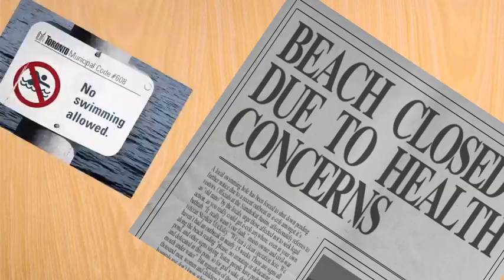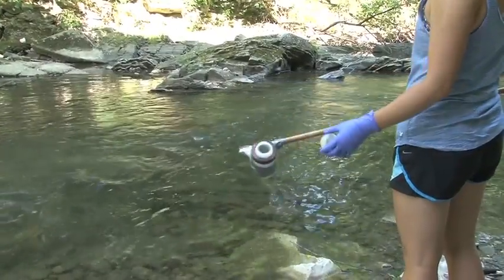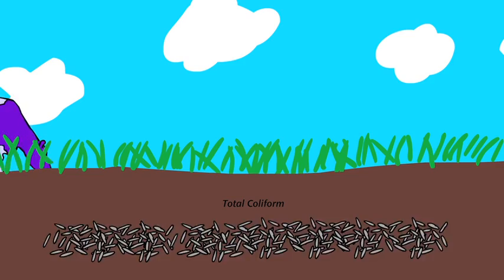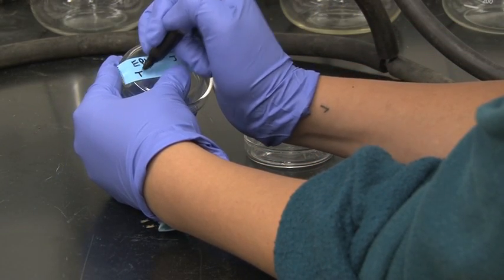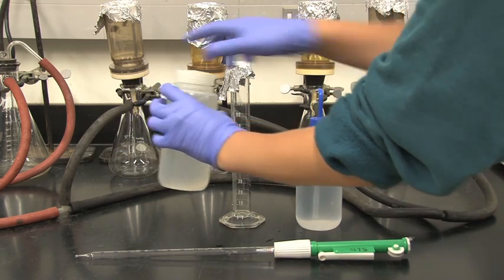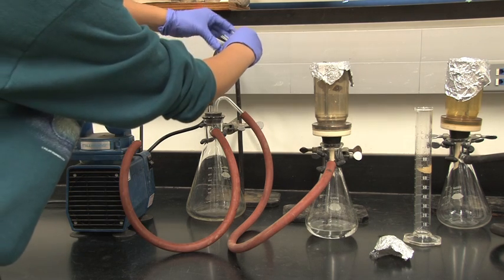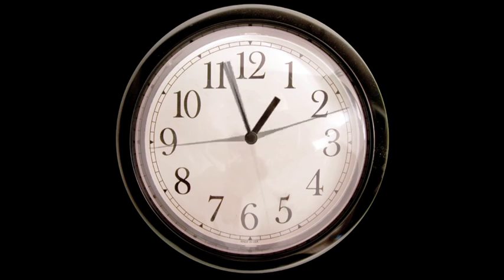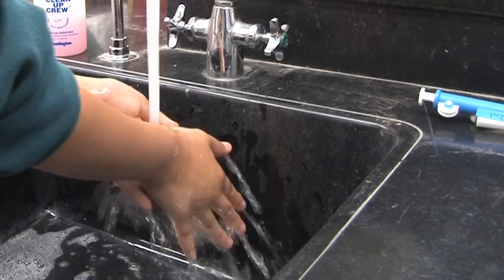Coliform Bacteria Analysis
Faculty: Hank Art, Rosenburg Professor of Environmental Studies and Biology
Animated & edited by Galen Corey '14
Videography by Ralston Louie '14

Produced as part of the Summer 2012 Video Intern Program by the Williams College Office of Information Technology